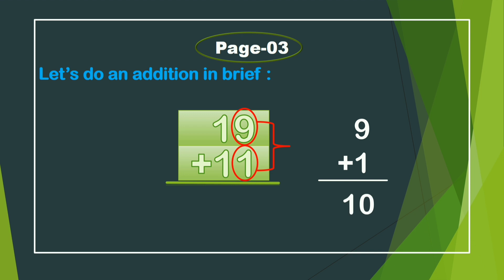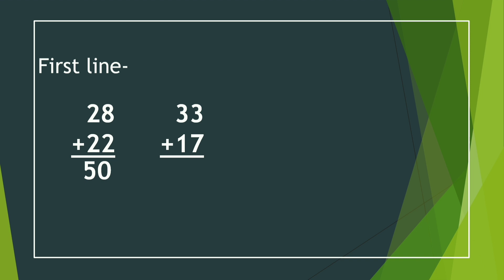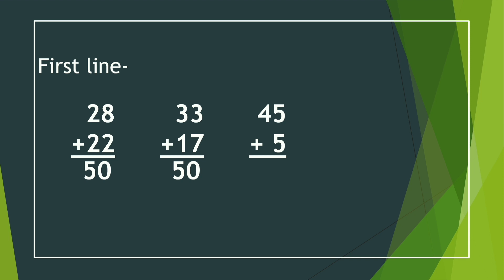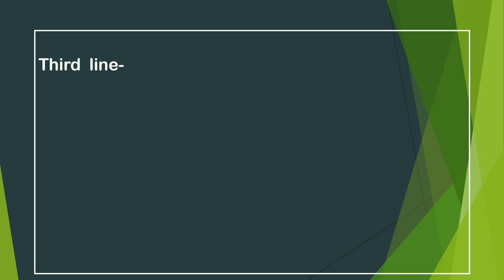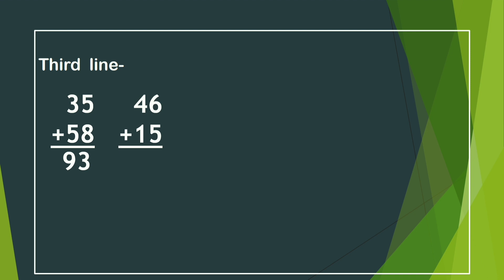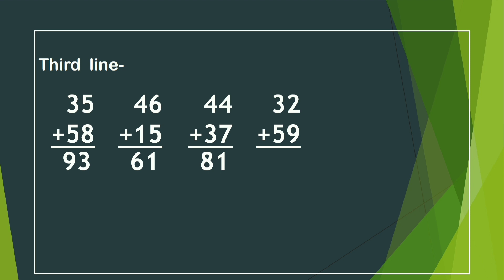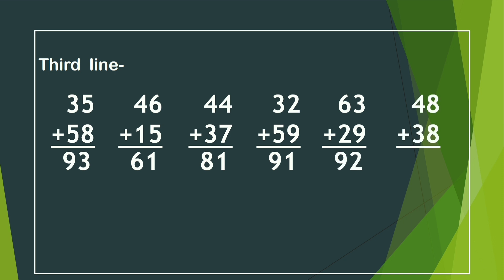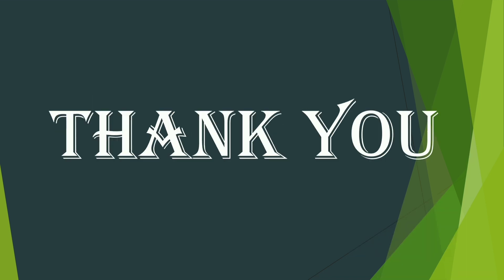Class 1 EM Math Practice Part 1